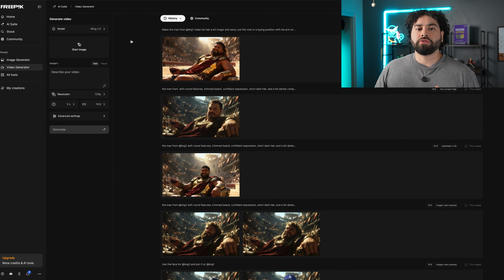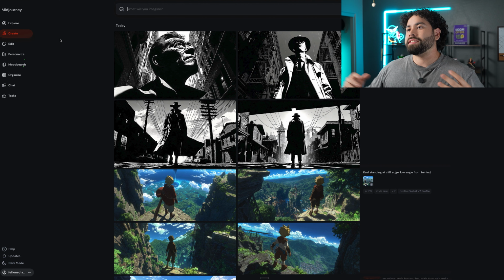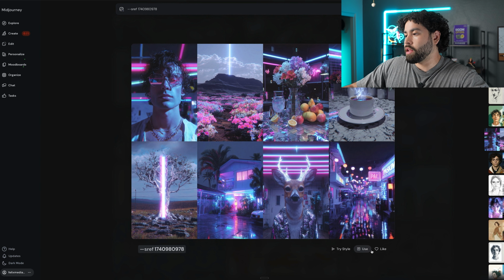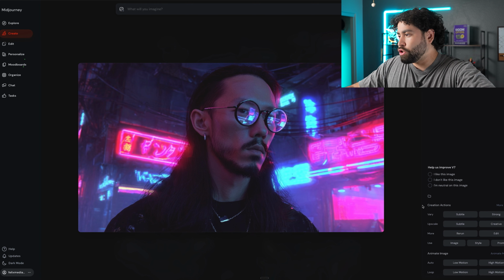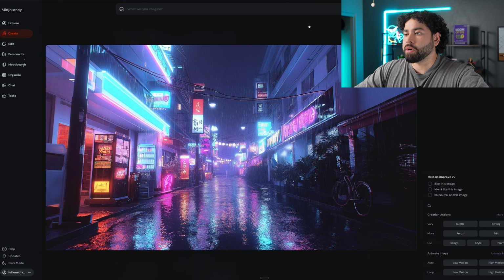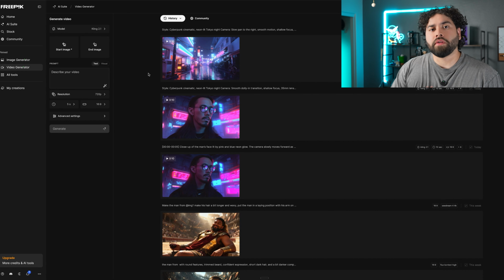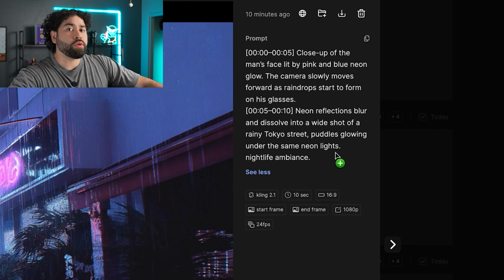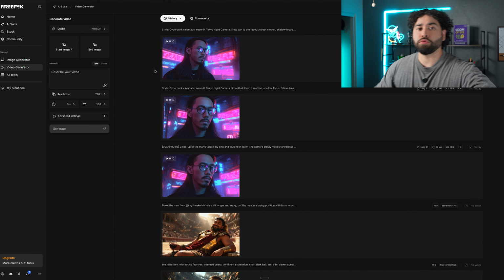How to Turn Static Images into Smooth Transitions with AI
I'm using AI to create amazing animations from static images. In this video, I show you how to animate a still photo using an image-to-video AI. This AI video generator will allow you to create AI videos and use animation AI with ease.